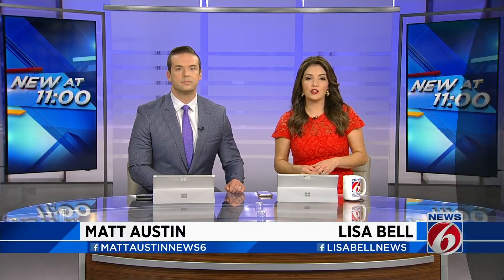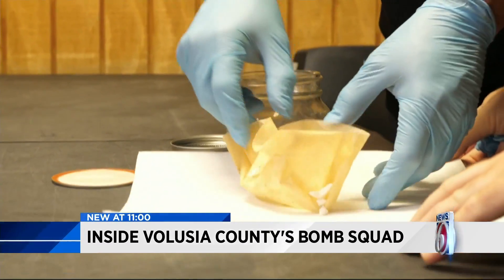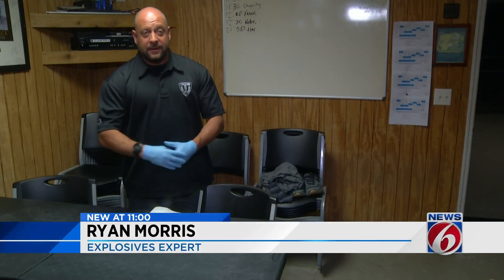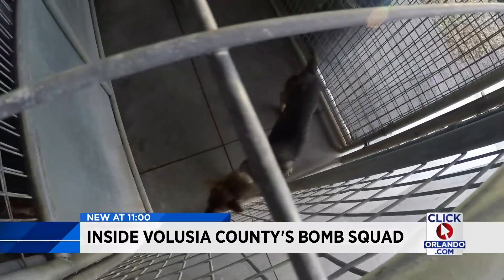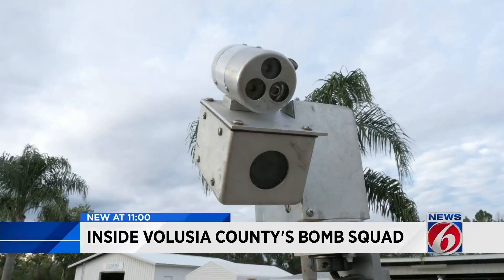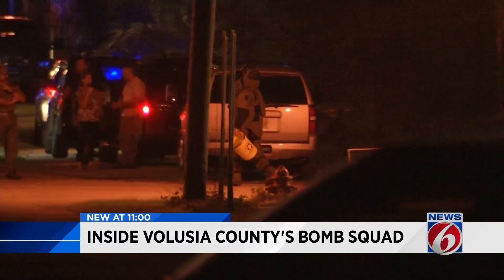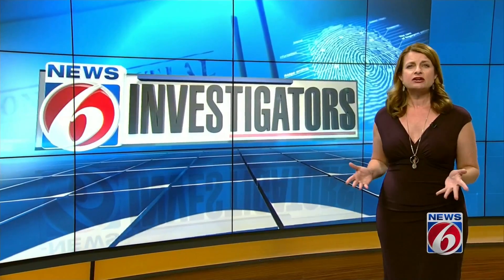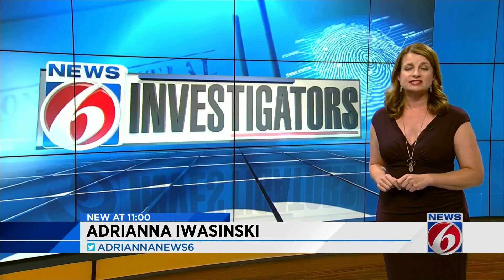Inside Volusia county bomb squad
News 6 goes inside the Volusia county bomb squad.